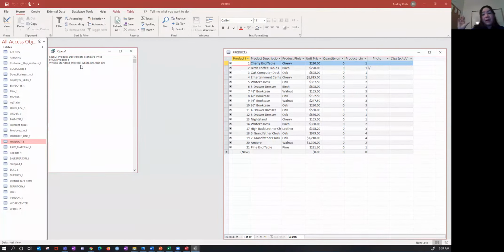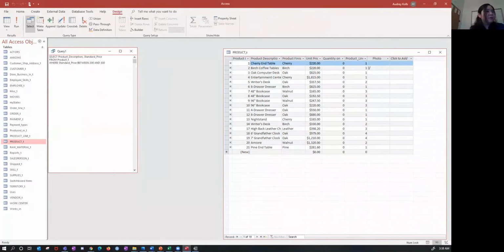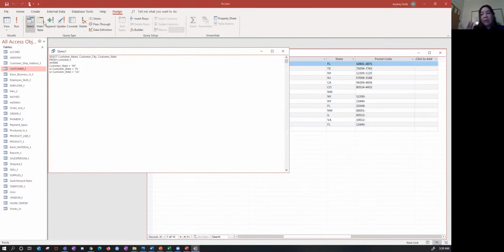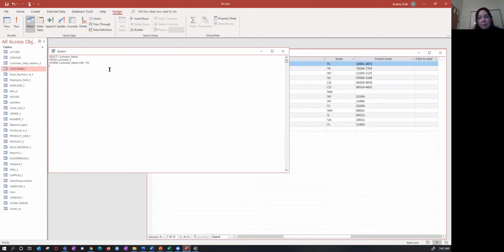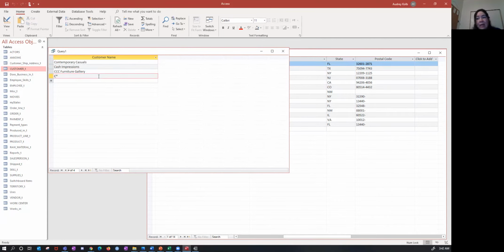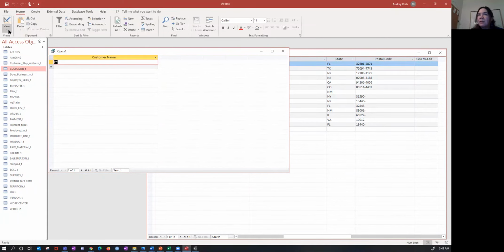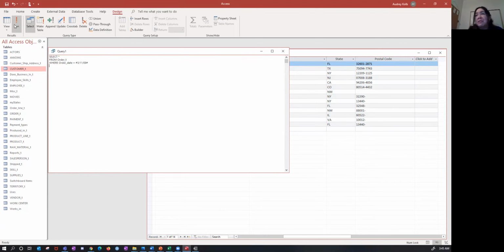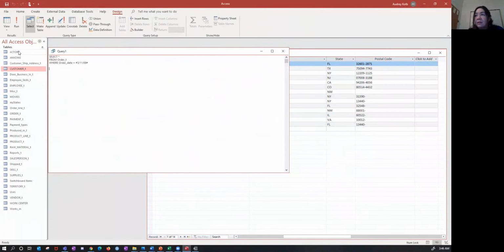W06 06 more conditions